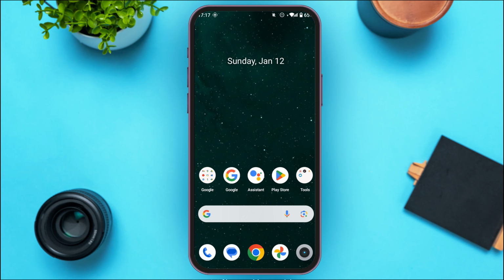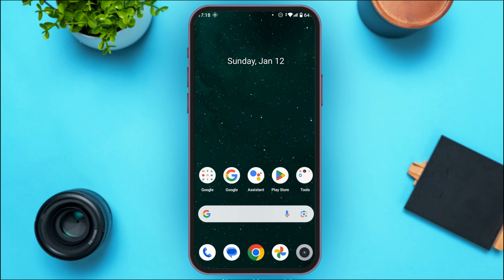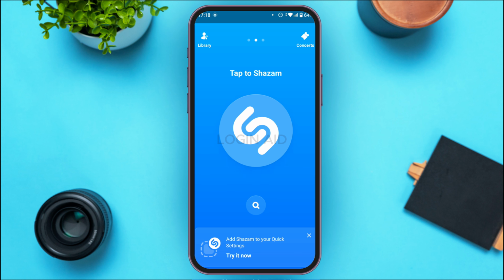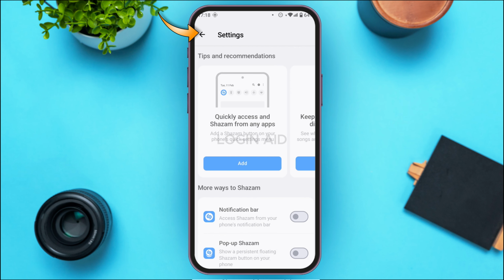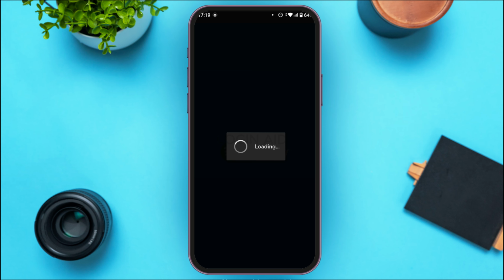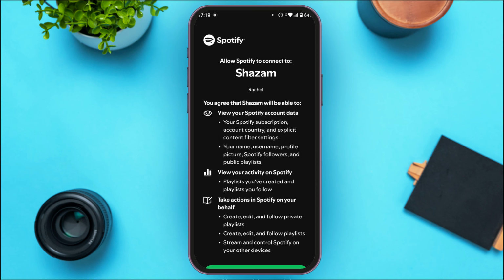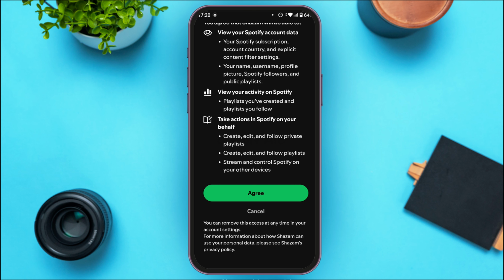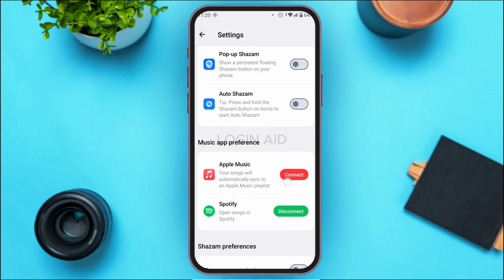How To Connect Shazam To Spotify Account 2025 | Link Shazam With Spotify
In this video, we’ll show you how to connect your Shazam account to Spotify, so you can save and enjoy your discovered music directly in your Spotify library. Learn how to seamlessly integrate the two platforms and make the most of your music experience.